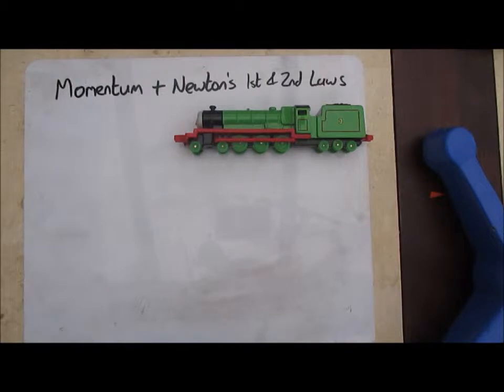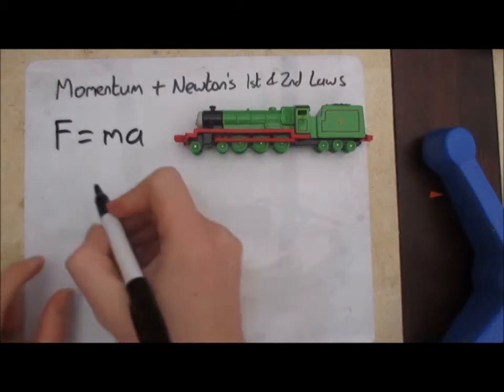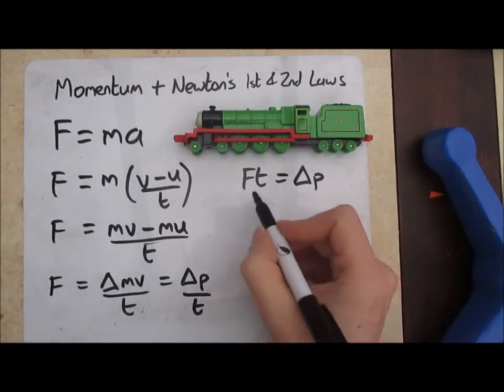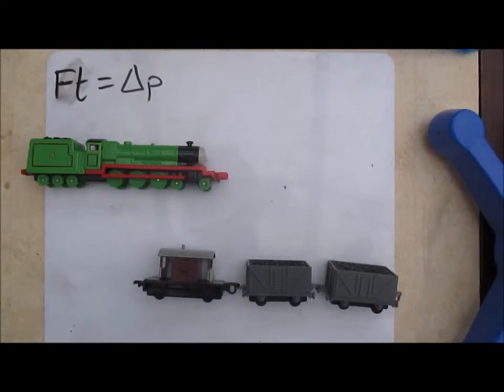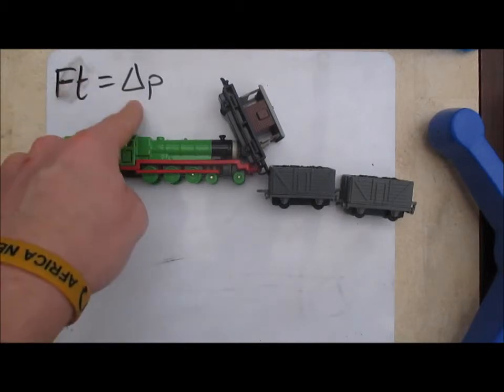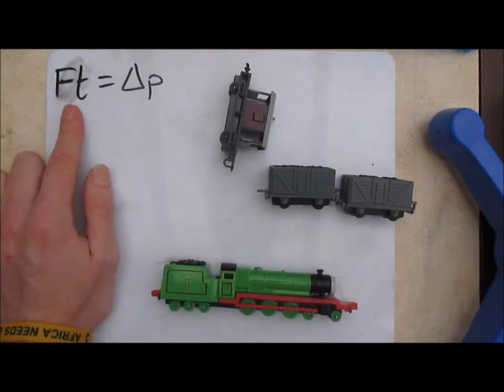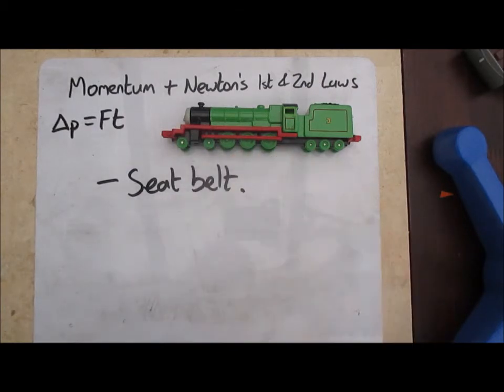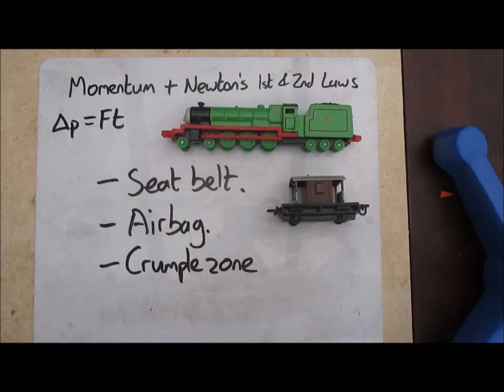19 Momentum and Newton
Linking Momentum to Newton's 1st and 2nd Laws of Motion